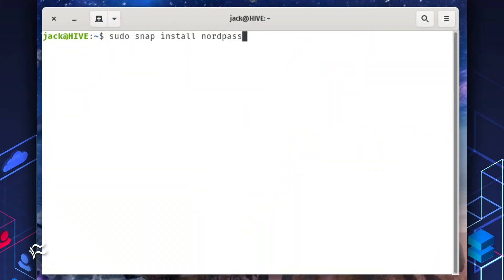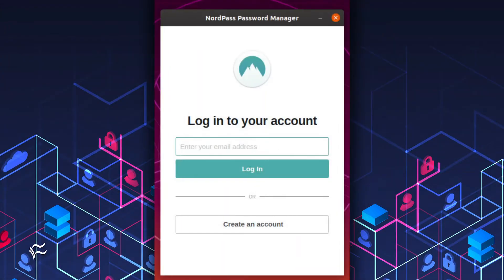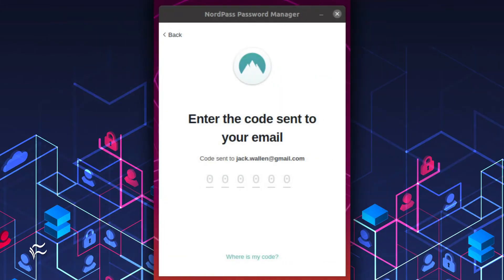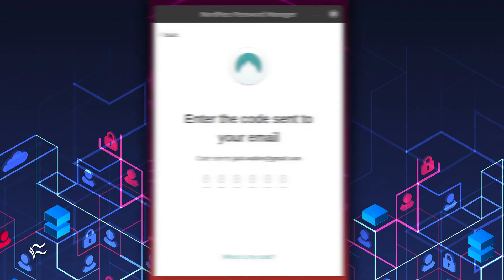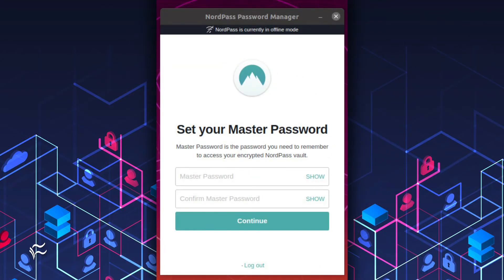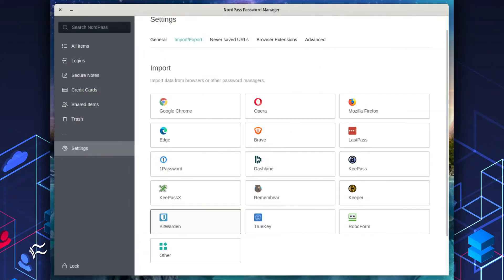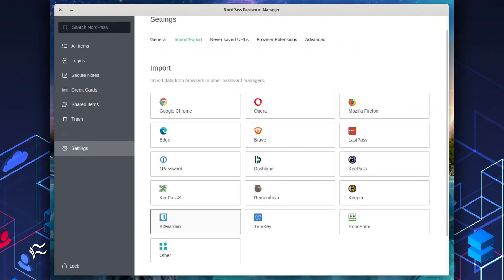How to install and use the NordPass password manager on Linux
The makers of NordVPN have come out with a new version of their NordPass password manager. Find out how to install and use it.

List of Commands:

sudo snap install nordpass